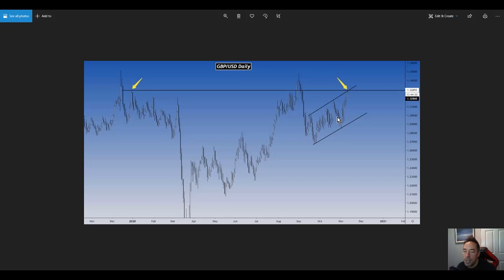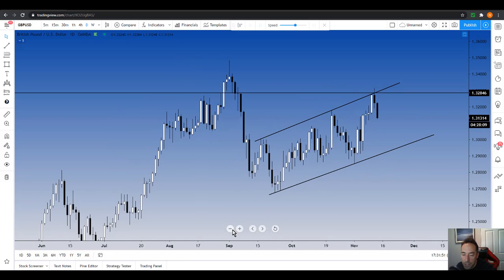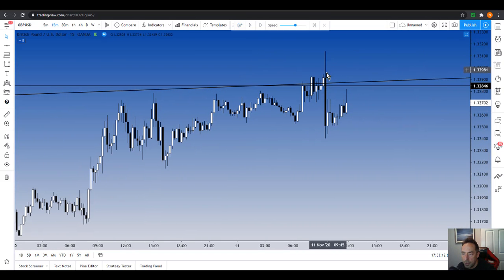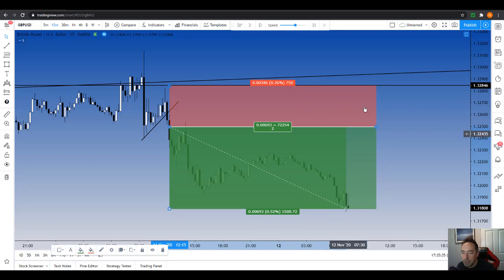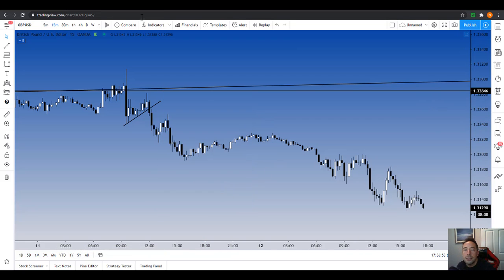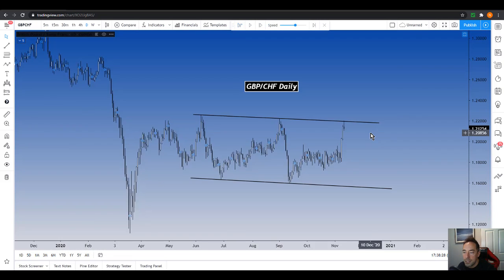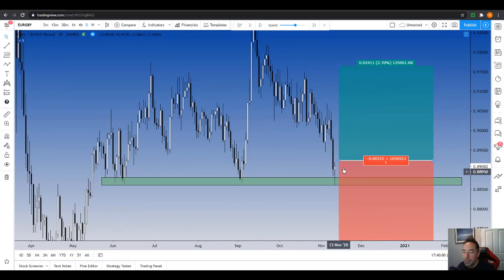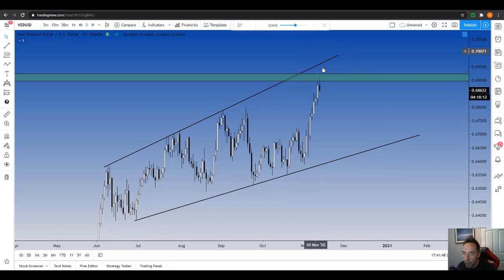200% ROI ..... Did You Take This Trade???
Make sure you are in our Free Telegram group to get all of the latest information from us.

Also register for our free Masterclass this Saturday 14th November 2020.

Please do you own analysis before taking any trades suggested in this video and always use responsible risk management.